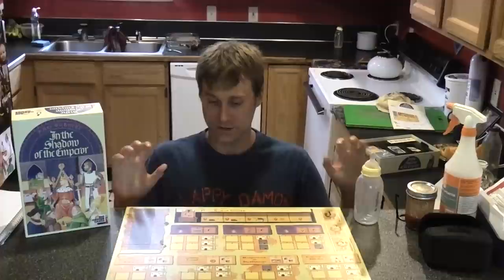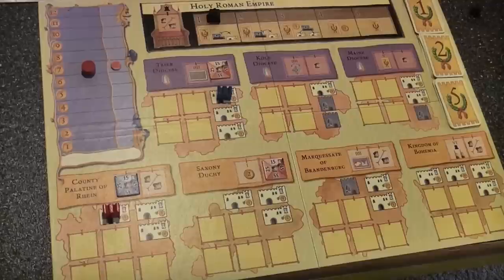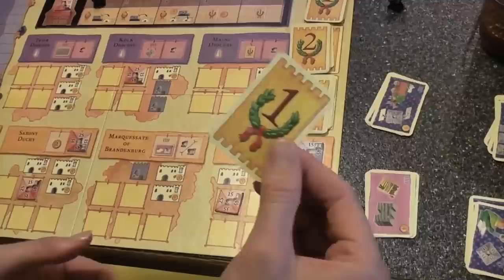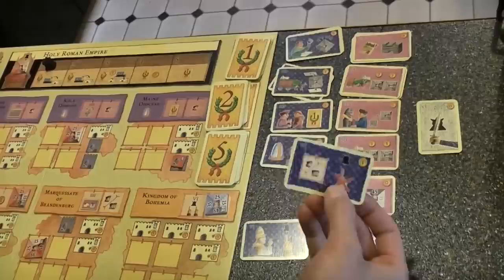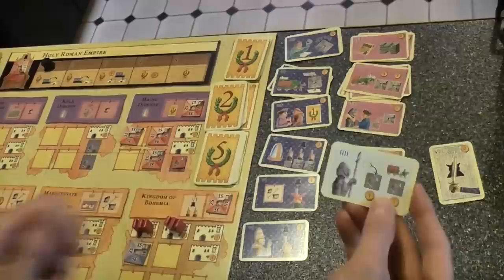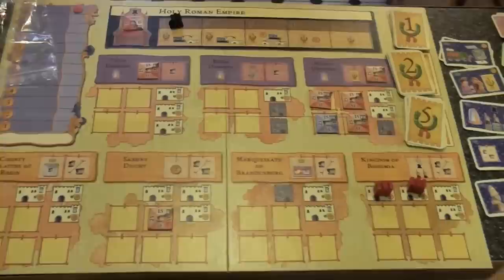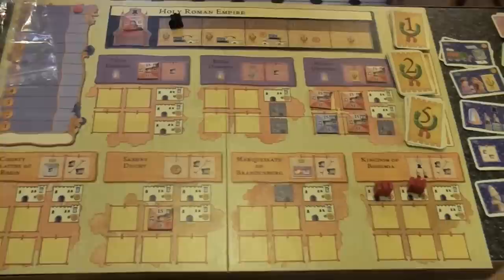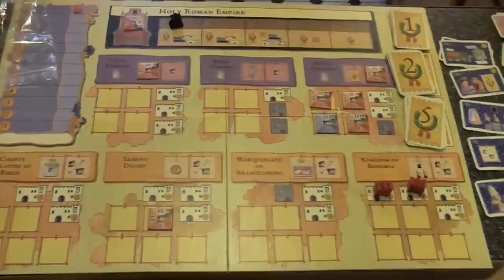An Explanation of Rules- In the Shadow of the Emperor.mp4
An explanation of how to play In the Shadow of the Emperor.